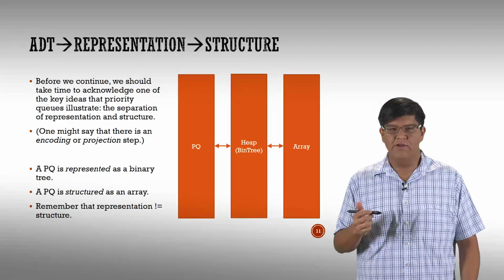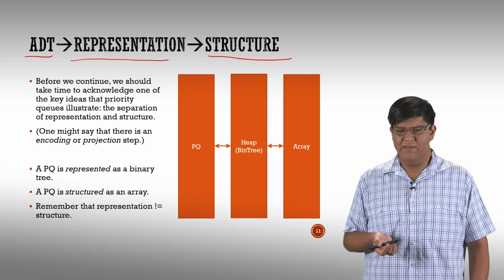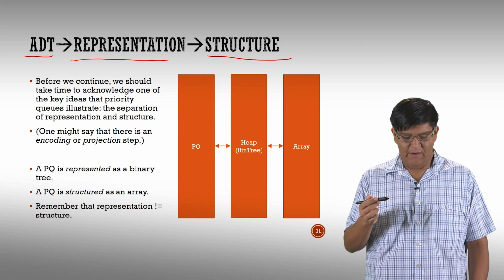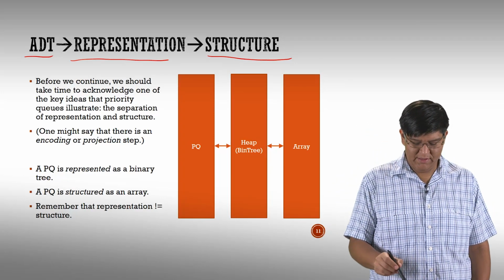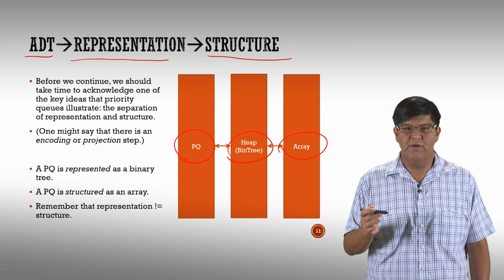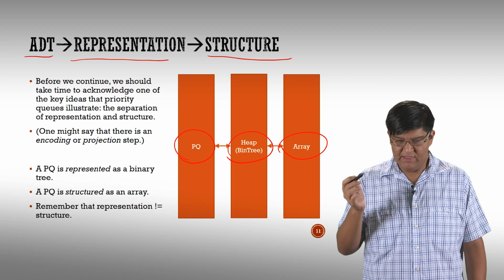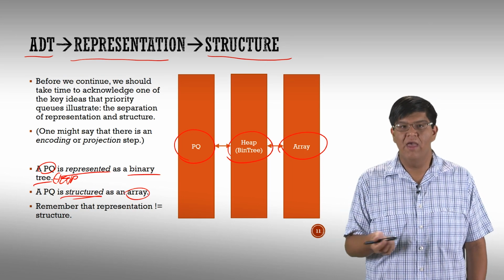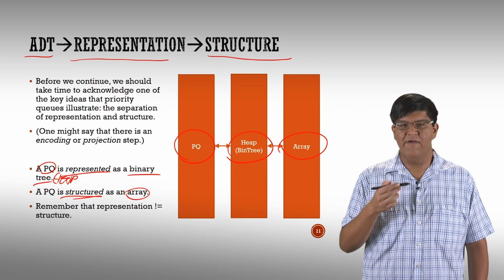[SER222] M02_04 Heap Data Structures (3/5): Representation vs Structure